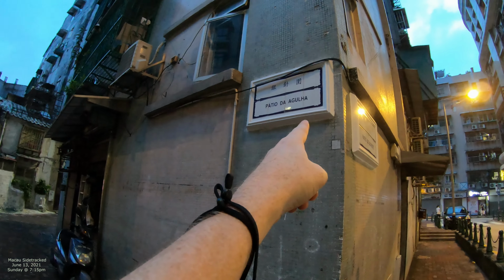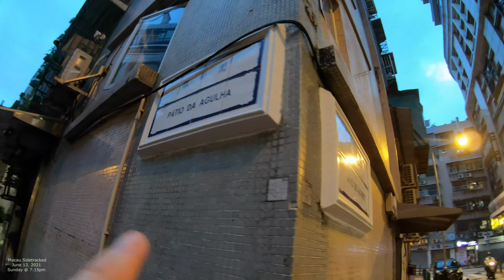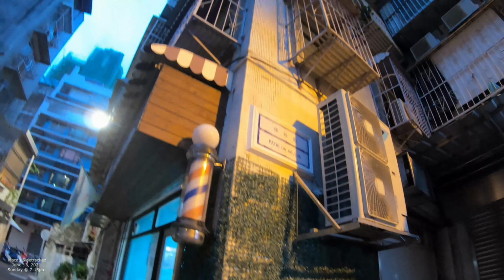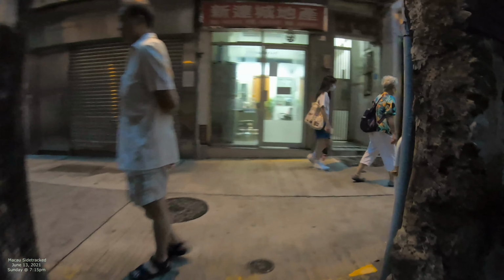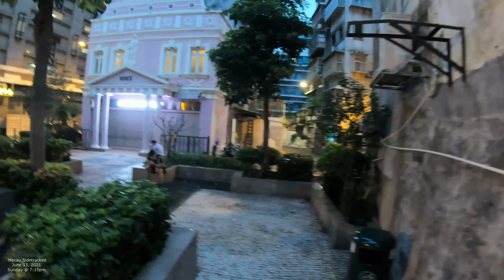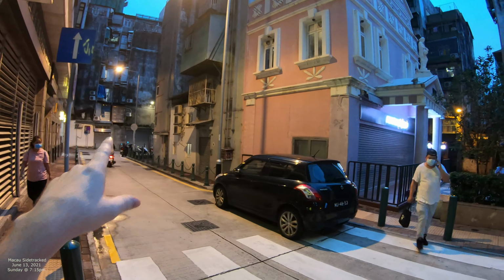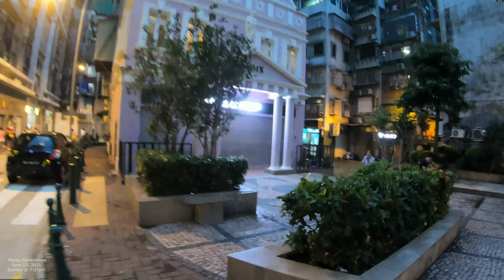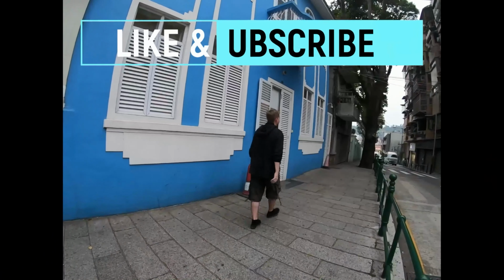[4K] Walking Macau 2021: Pátio da Agulha 銀針圍 - Macao Plazas - China 中國澳門